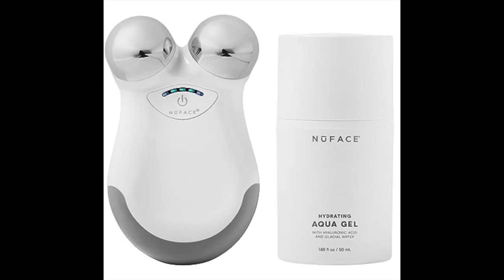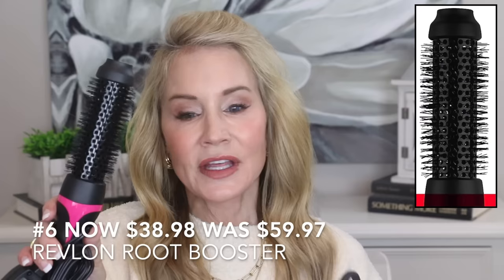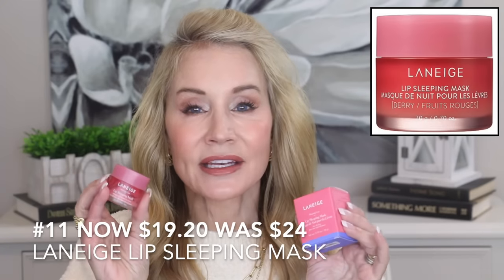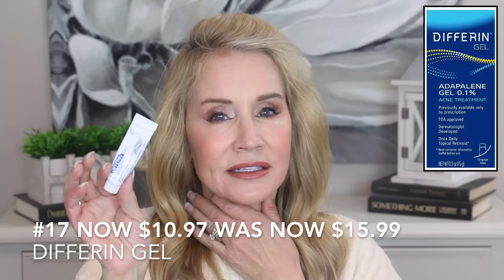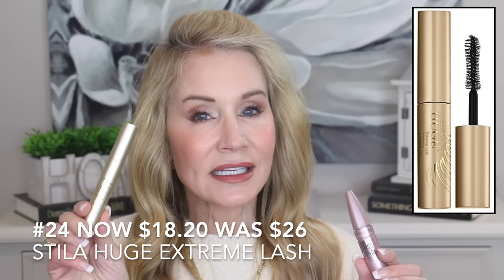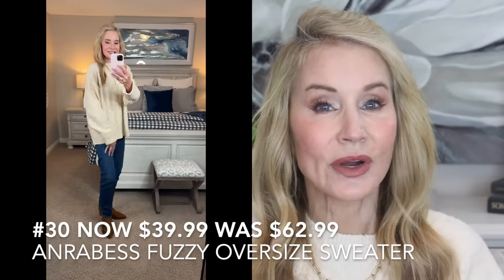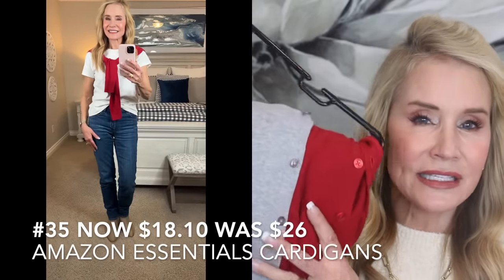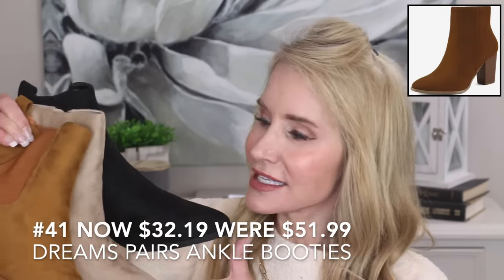50 *BEST* AMAZON PRIME DEALS OF 2023 | MY FAVORITE PICS!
In this video I show you my fashion, beauty and home pics for Amazon Prime Day which is October 10th & 11th!

If you know of other great Amazon Prime Day deals, I hope you will share the information in the comments section below the video. XXOO Beth

P.S. - The video ran long so my home pics are listed below.

BEAUTY TOOLS
1. Nuface Trinity Starter Kit (now $245 was $350)
2. Nuface Mini Kit (Now $145 was $220)
3. Foreo Bear (now $203 was $329)
4. Makeup Brush Cleaner (Day 2) (now $17.99 was $30.99)
5. Revlon Root Booster (now $38.98 was $59.97 – both days)
6. Revlon One Step Volumizer (Only Day 2 Oct 11) (now $27.91 was $39.87)
7. 1” Flat Iron (now $127.99 was $159.99)
8. Teeth Whitening Strips 21 Treatments (now $29.99 was $49.99)
9. Revitalash (now $70 was $100)
10. Revitabrow (now $77.11 was $111)
SKIN CARE
11. Laneige Lip Sleeping Mask (now 16.80 was $24)
12. Bagsmart Toiletry Bag in Size Large (now $18.69 was $30 – day 2 only)
13. DRMTLGY SPF 46 – Day two only (now $22.36 was $27.95)
14. Neutrogena Facial Wash (now $11.68 was $19.59)
15. Vitamin C Serum + E + HA – only day two (now $15 was $29.99)
16. Resurfacing Pads (now $44.80 was $64)
17. Differin Gel (Adapalen) (now $10.97 was $15.99)
18. Strivectin Neck Cream (now $53.47 was $72)
19. Alpha Skin Care 12% Renewal Body Lotion (now $11.89 was $16.99)
20. It Cosmetics CC Cream in Light (now $32.90 was $47)
21. NYX Warm Neutrals Palette (now $9.76 was $18)
22. UD Naked Reloaded Palette (now $35 was $50)
23. Loreal Smoldering Eyeliner (et of 2) in Black (now $16.42 was $23.98)
24. Stila Huge Extreme Lash (now $18.20 was $26)
25. Maybelline Lash Sensational (now $15.98 was $23.98)
26. Kenra 13 Hair Spray (now $13.99 was $19.99)
27. Levi’s 724 High Rise Straight Jeans in 26r (now $34.75 was $70)
28. Levi’s Wedgie Straight Jeans in 26 r in Waterfall (now $45.30 was $80)
29. Men’s Levi’s 505 Jeans (now $38.44 was $70)
30. Crewneck Fuzzy Almond Sweater in sz sm (now $39.99 was $62.99)
31. Oversize Sweater in Apricot sz sm (now $23.99 was $30.00)
32. Long Sleeve Sweater w Brass Buttons in sz sm in Ivory (now $27.19 was $56)
33. Crew Neck Color Block Sweater in A-charcoal (now $23.19 was $45) sz sm
34. Batwing Oversized Sweater in White sz sm (now $29.59 was $60)
35. Amazon Essentials Cardigan (red, white, grey, black) sz sm (now $18.10 was $26)
36.  Blazer in Red sz xs (now $40.79 was $61)
37. Champion Hoodie in Men’s sz sm (now $25.65 was $55)
38. Champion Cards
39.  Button Down PJs in sz sm (now $32.99) White
40. Knit Pajamas with Shorts in D-mid-gray Leopard sz sm (now $34.99 was $42)
41. Dream Pairs Tan/Black & Sand Ankle Booties (now $31.59 were $51.99)

GREAT PRODUCTS NOT SHOWN
VERB Oil – Second day only (now $16 was $20)
Furry Slippers in Grey (now $11.99 was $27.99)
Shewin Plaid Shacket in Multicolor (similar) sz sm (now $30.58 was $49.99)
Grey Slippers (now $19.99 were $29.99)
Soda Stream (now $99.99 was $159.99)
Bissel Carpet Cleaner (was $114 now $109 – both days)
Hoover Compact Carpet Cleaner (now $94.99 was $123.59 )

💝 TODAY’S OUTFIT
Crewneck Sweater in Almond in sz sm (now $39.99 was $62.99)
Levi’s 724 Jeans in 26r (now $34.75 was $70)
Booties (now $32.19 were $51.99)